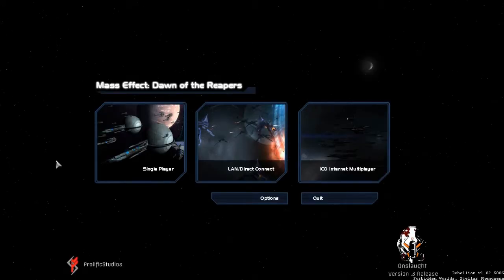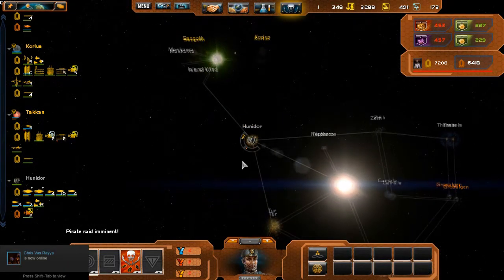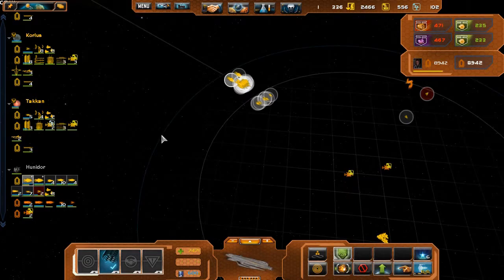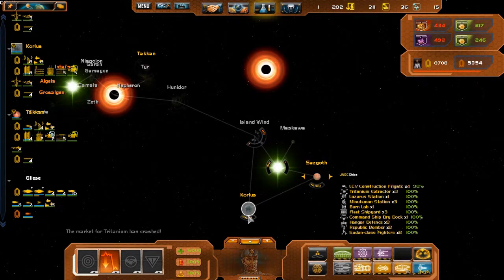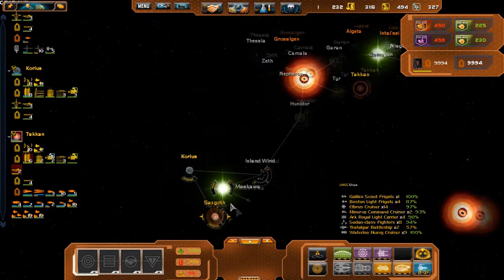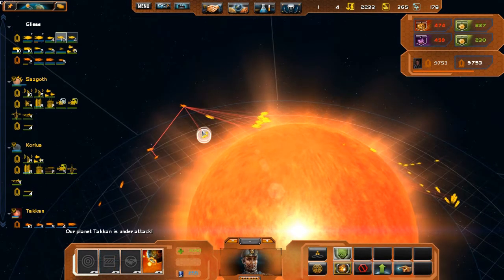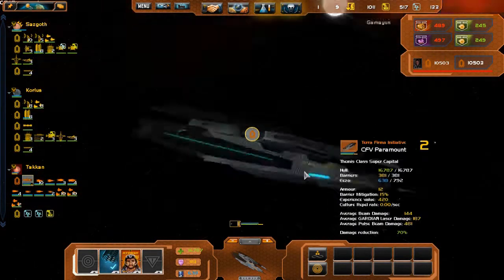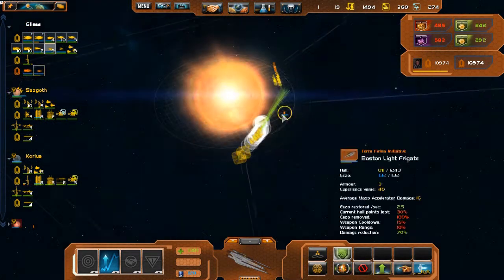LetsPlay: Dawn Of The Reapers Alpha2.9.7 Cerberus Episode 3, Death To The Titan!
This may be the final part just for this particular set of the series.  The newest version of the mod just released, so I will be doing another play through completely p until I lag to death or I either win/lose.